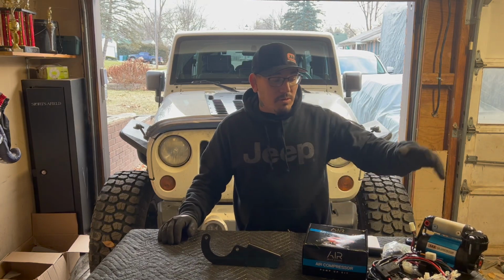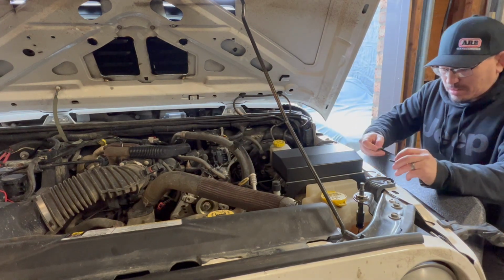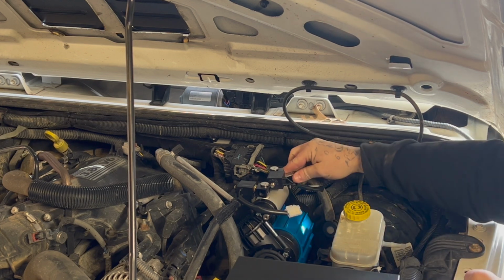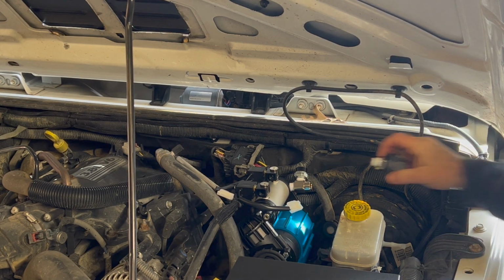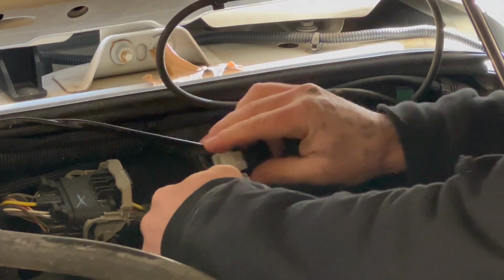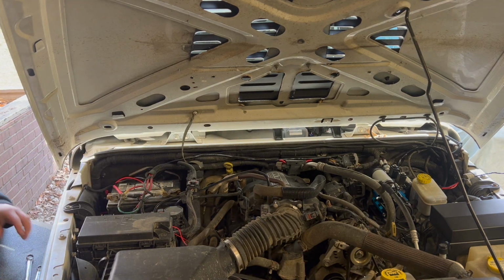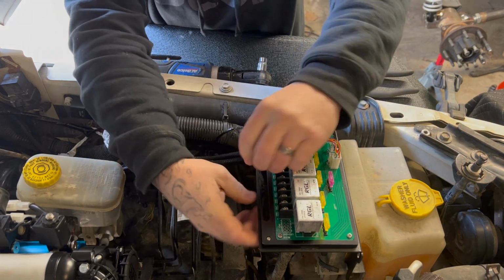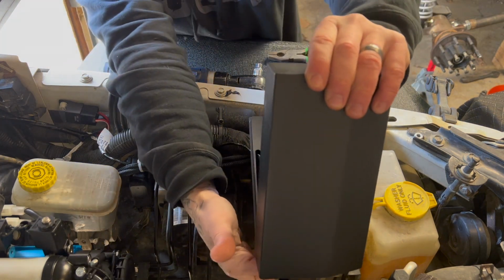ARB Compressor CMKA12 install in a Jeep JK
in install a ARB on board air CMKA12 in my 2010 Jeep JK using a Motobuilt bracket and wiring it to my existing Voswitch in a way that allows me to run my front locker without the rear locker on. unlike how arb has there it in there kit where the rear locker must be turned on in order to turn on the front.